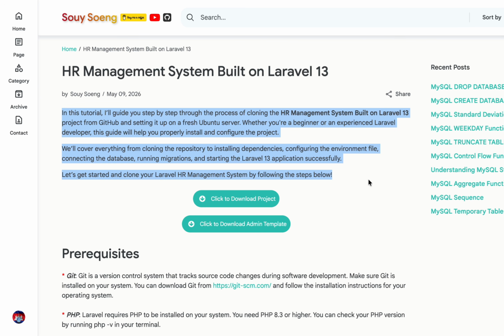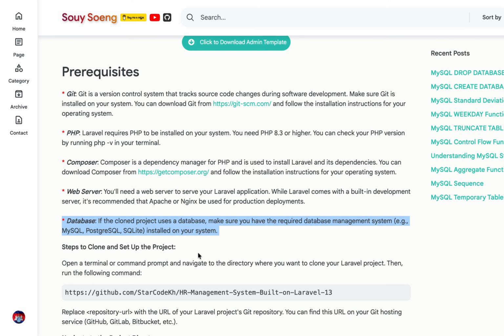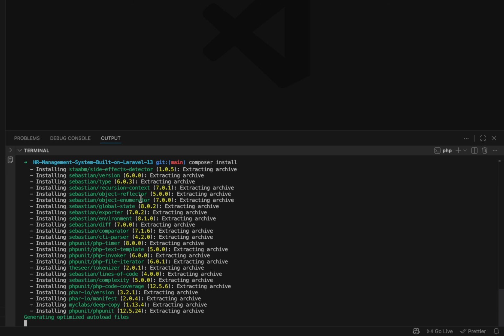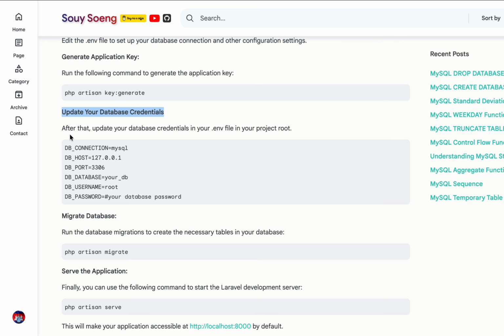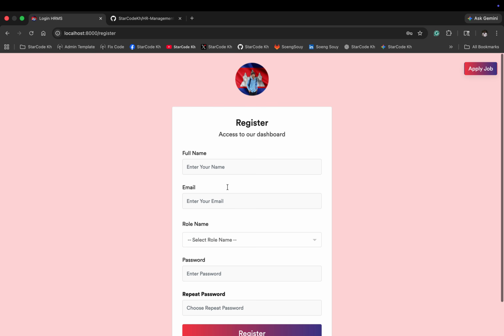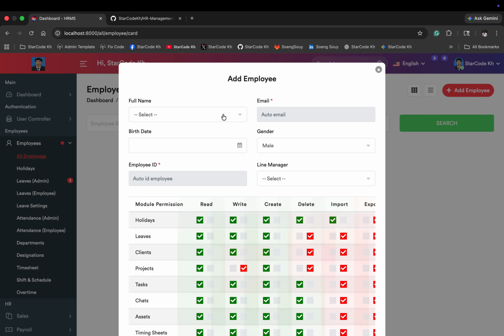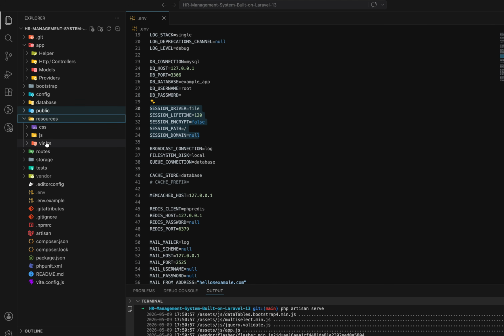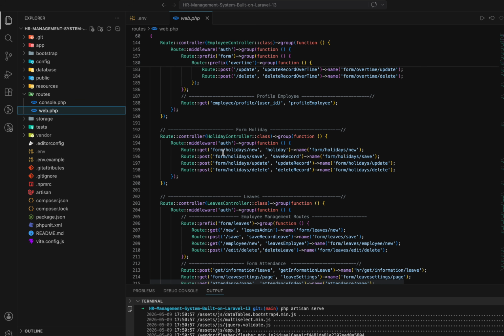Laravel 13 Full Course: Build a Professional HR System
🌱 I create real-world projects using Laravel, React, Vue, Node.js, Nuxt, Python, and Livewire
👯 Open to collaborating on open-source PHP & JavaScript projects
💬 Ask me anything about Laravel, MySQL, Flutter, and Web Development

In this complete tutorial series, we’ll build a Production-Ready HR Management System using Laravel 13 from scratch.

This project is designed to teach you real-world Laravel architecture, authentication, employee management, roles & permissions, and modern backend development practices.

Whether you're a beginner or intermediate developer, this course will help you understand how professional HR systems are built.

What you’ll build in this project:
✔️ Secure authentication system
✔️ Employee management module
✔️ Roles & permissions system
✔️ Department & position management
✔️ Leave request management
✔️ Attendance tracking
✔️ Dashboard & reporting system
✔️ Production-ready Laravel architecture

What you’ll learn:
✔️ Laravel 13 fundamentals
✔️ MVC architecture
✔️ Database design & migrations
✔️ Authentication & authorization
✔️ CRUD operations
✔️ Middleware & validation
✔️ Clean code & scalable structure

This tutorial is perfect for developers who want to build real-world Laravel applications and improve their backend skills.

▸｜00:00:00｜Introduction
▸｜00:01:07｜Prerequisites
▸｜00:02:10｜Steps to Clone and Set Up the Project
▸｜00:03:03｜Navigate to the Project Directory
▸｜00:03:36｜Install Composer Dependencies
▸｜00:04:26｜Create a Copy of the Environment File
▸｜00:04:56｜Generate Application Key
▸｜00:05:11｜Migrate Database
▸｜00:05:40｜Serve the Application
▸｜00:06:10｜Testing Login, Register and demo
▸｜00:09:00｜Explain project structure